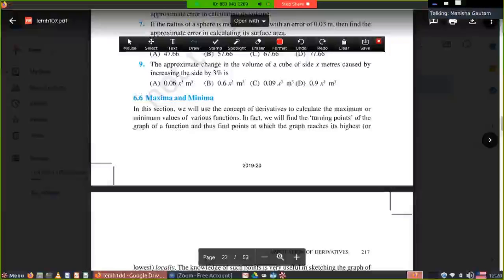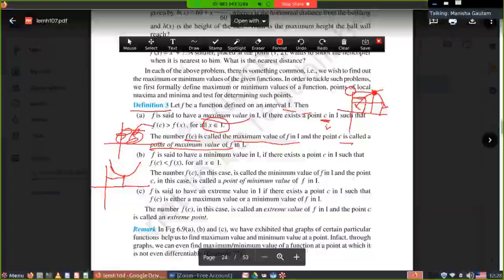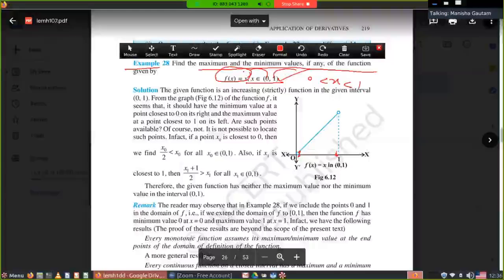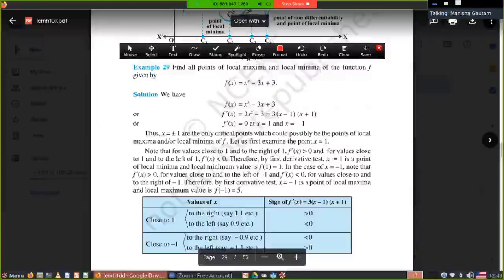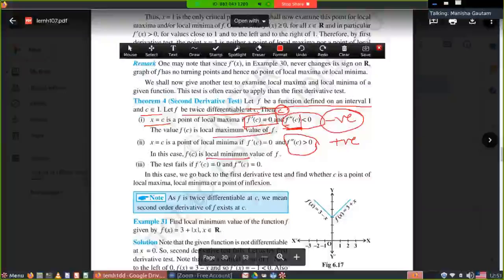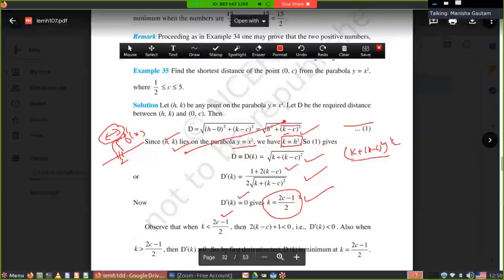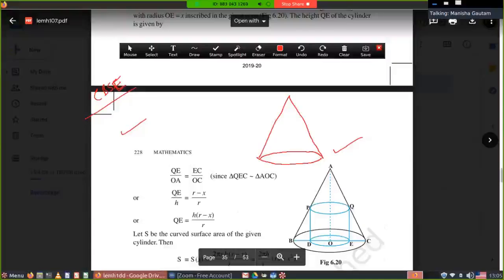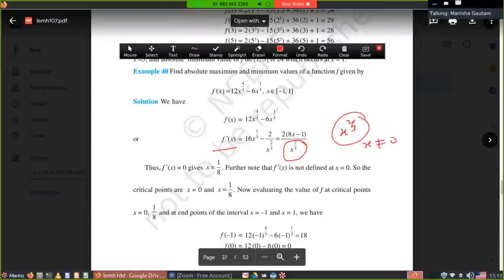Maxima and Minima, eg of Ex 6.5 | Ch-6 AOD Part-5 | CBSE Math | NCERT Class-12 | Learning Zone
Hi